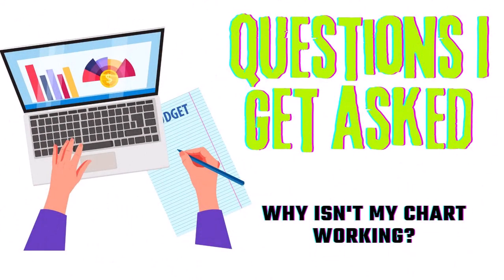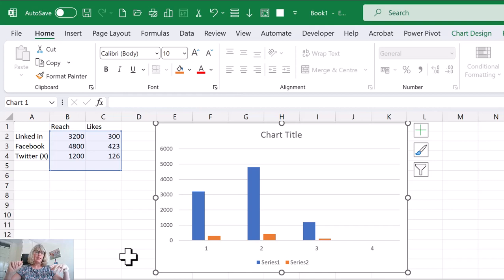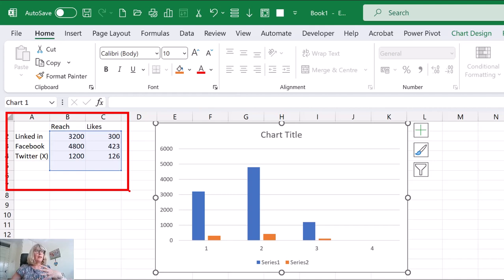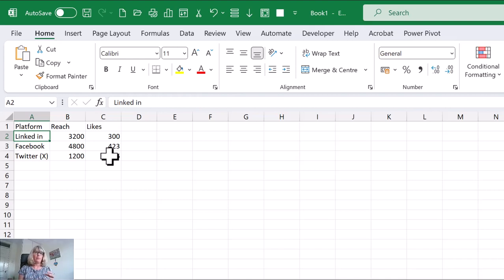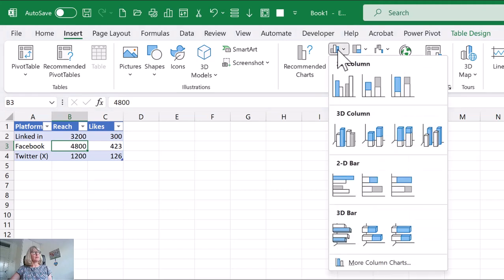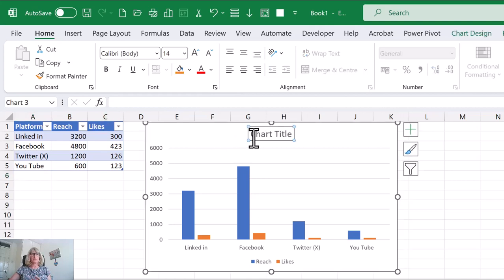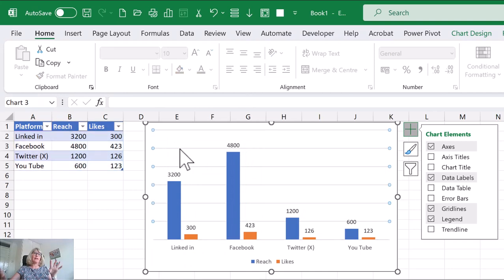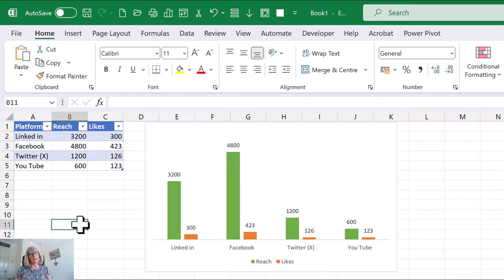Why isn't my chart working in Excel? (Questions I get asked on training courses)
There are many reasons why your chart may not work in Microsoft Excel.  Sometimes is it down to the data that has been selected.

Want to know more?